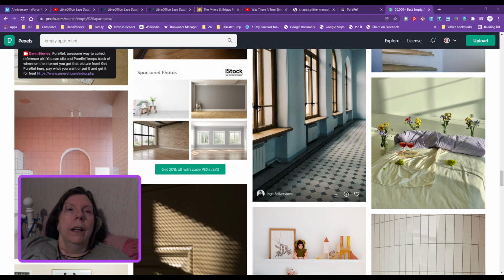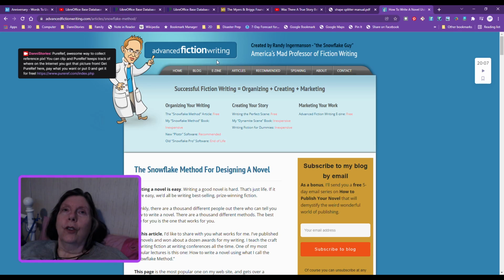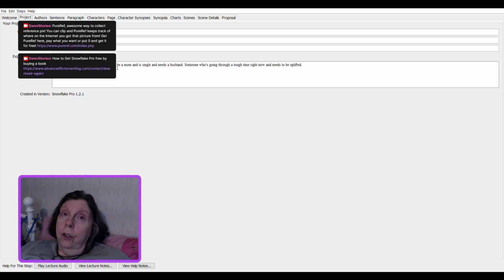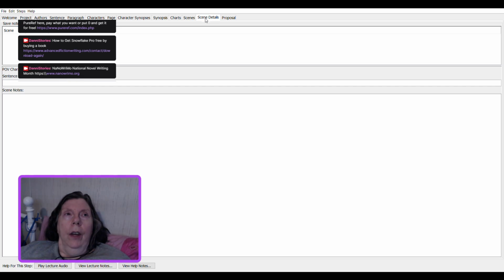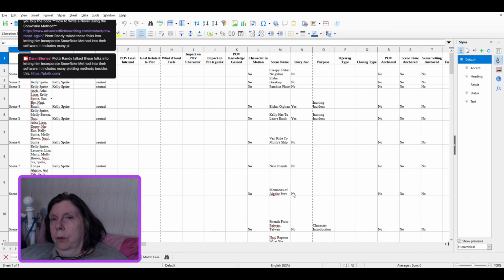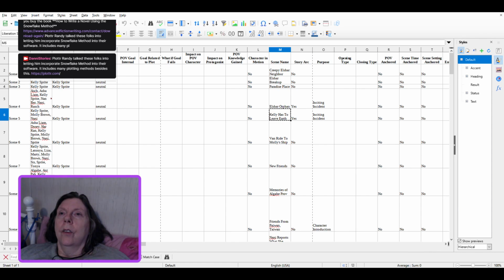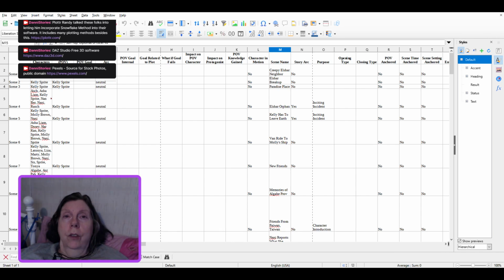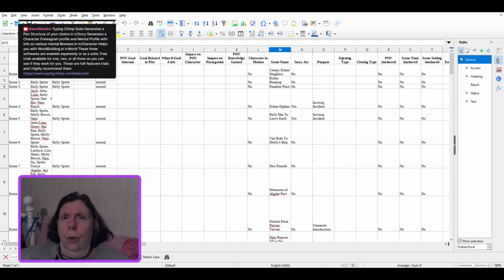DanniStories Plottr and Other Writer Tools 4 Feb 2022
I shared many links tonight about the tools I demonstrated and help in character creation:
PureRef, awesome way to collect reference pix! You can clip and PureRef keeps track of where on the Internet you got that picture from! Get PureRef here, pay what you want or put 0 and get it for free!

Snowflake Method
This works for creating a story and for editing one once you have created it.

 Plottr
Randy talked these folks into letting him incorporate Snowflake Method into their software. It includes many plotting methods besides this.

DAZ Studio Free 3D software for creating scenes. Think book covers, character creation, settings, many free models will work with the software!

Mental Health Resources If you're into Cognitive Behavior Therapy, this list is helpful

 Typing Chimp Suite Generates a Plot Structure of your choice in tcStory
Generates a Character Enneagram profile and Mental Profile with info on various mental illnesses in tcCharacter
Helps you with WorldBuilding in tcWorld
These three softwares are avalable seperately or as a suite. Free trials available for one, two, or all three so you can see if they work for you. These are full-featured trials and I highly recommend them.

Whew! Hope some of that is helpful to you! Join me every Mon, Wed and Fri for more stuff about The Writing Life!